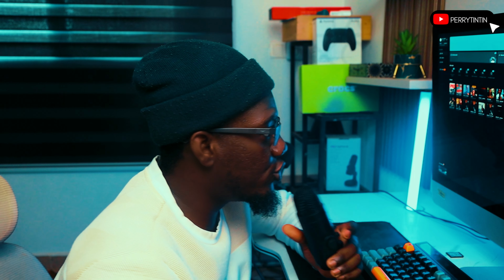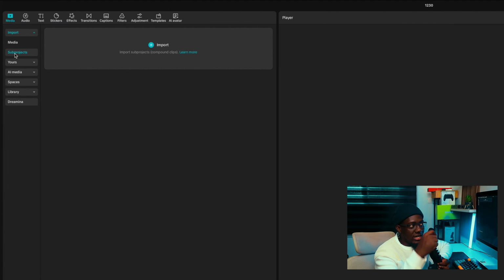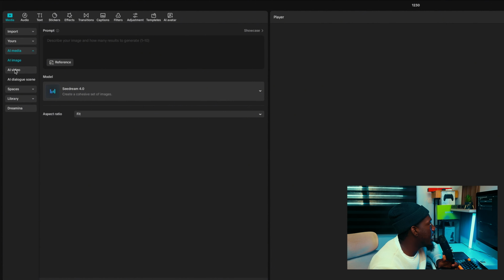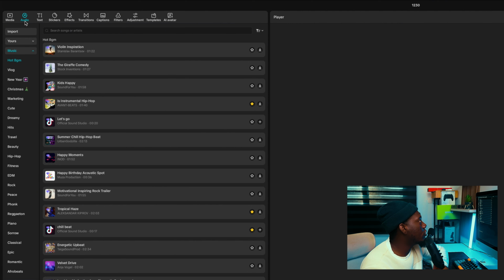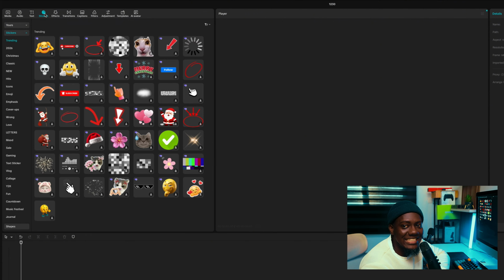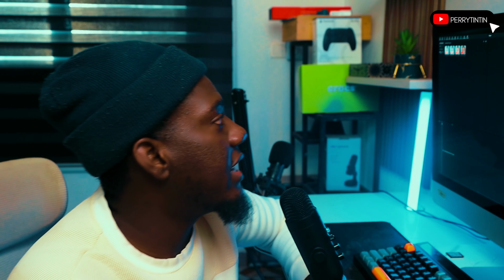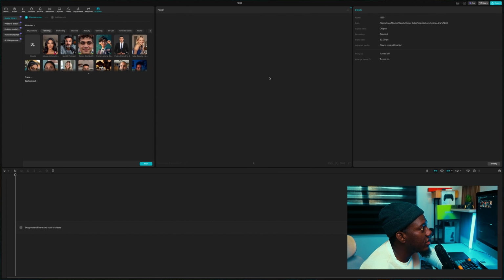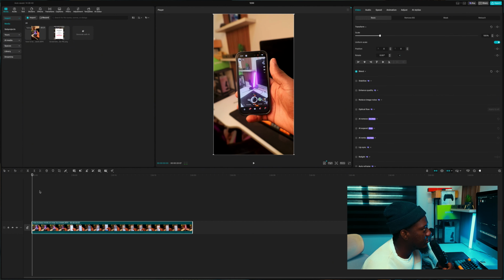4 CAPCUT BASICS YOUR FIRST PROJECT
Welcome to Episode 4 of the CapCut series 🎬

New to CapCut and not sure where to start?

In this video, I’ll walk you through creating your first project in CapCut, step by step — from opening the app to importing clips and understanding the basic workspace.

This episode is part of my CapCut for Beginners series, designed for content creators, filmmakers, and anyone who wants to edit faster without feeling overwhelmed.

Over here, we don't give pressure, and we don't use complex editing jargon.
We teach the foundation you need to start creating confidently.

👇 Next Steps

Watch Episode 4 to create your first CapCut project

Download the free 20 Days of CapCut Checklist

Join the PerryTintinCapCutCommunity for support and resources
The Perry Tintin Hub